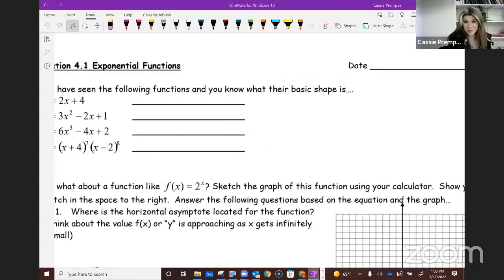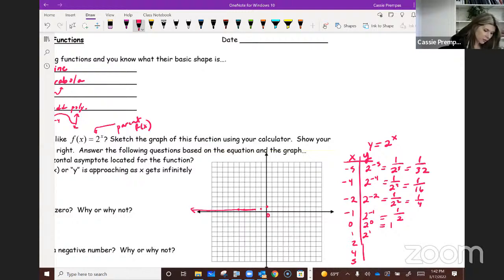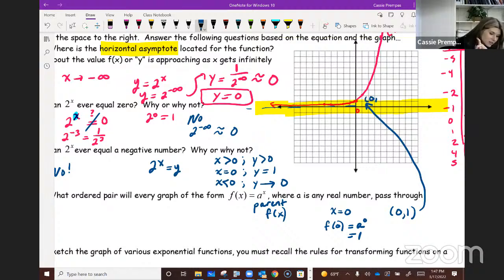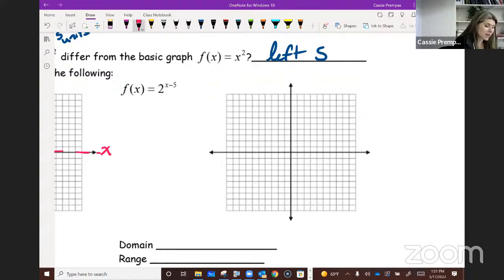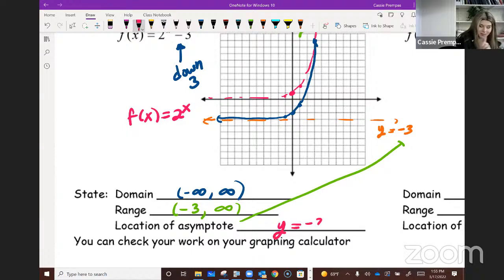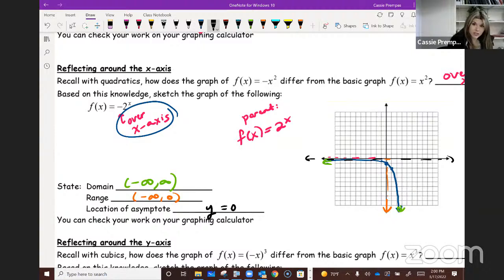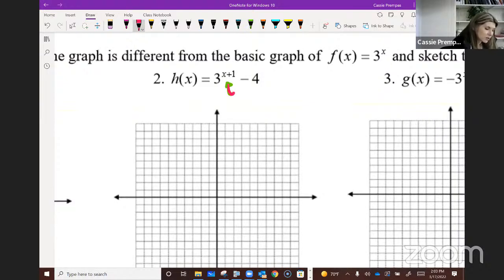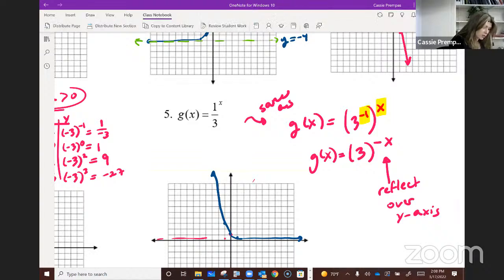Cassie Prempas's Personal Meeting Room